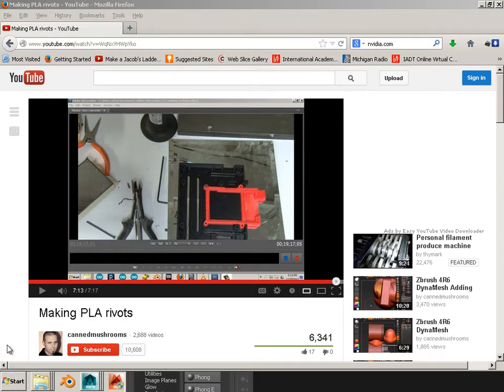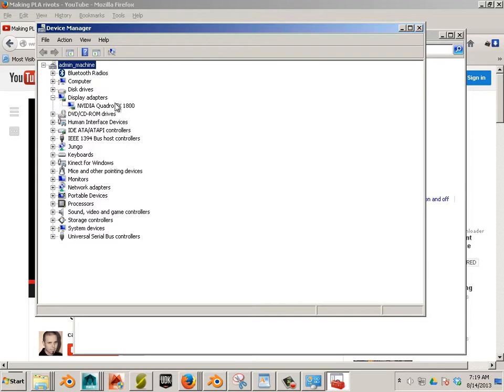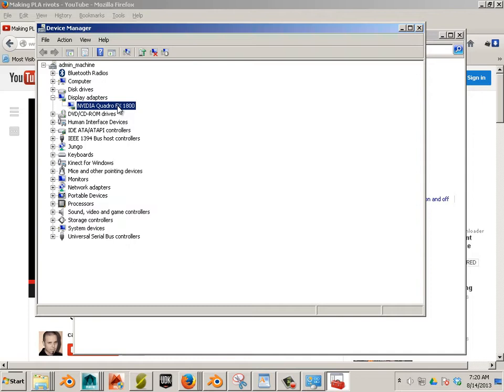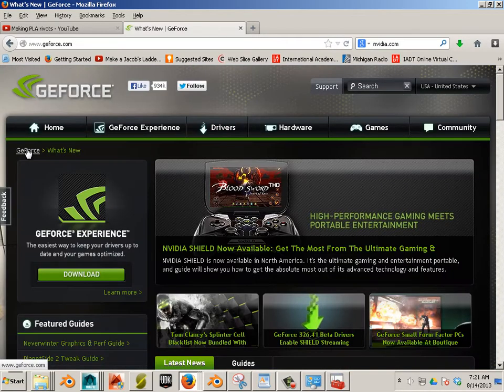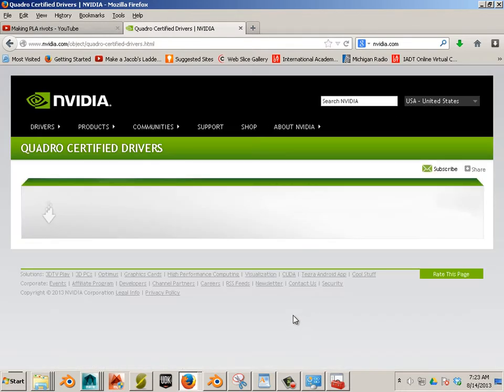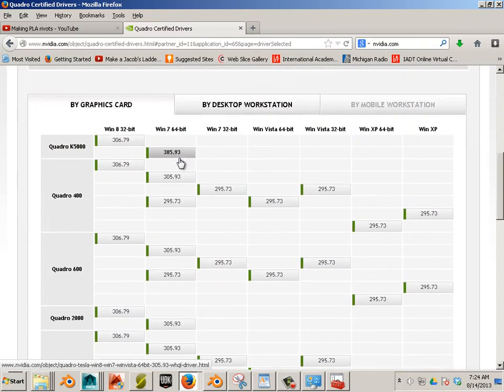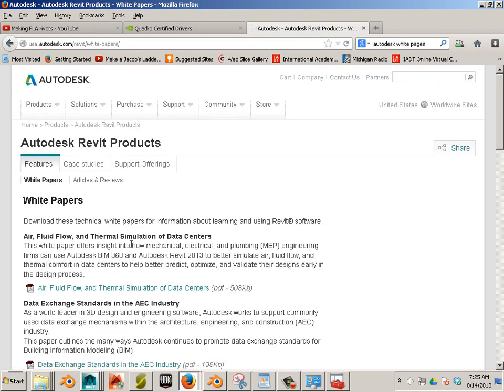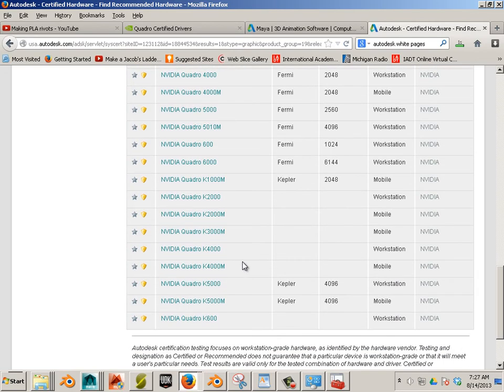How to update your video card driver